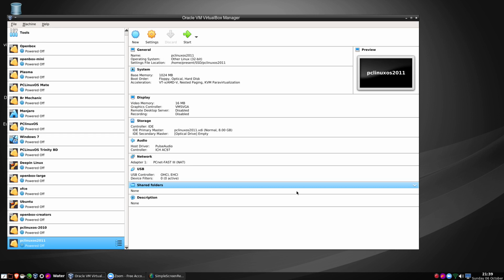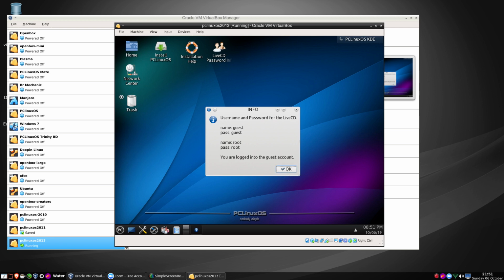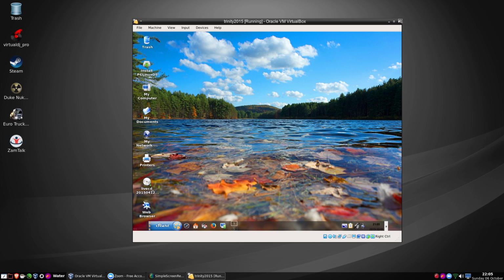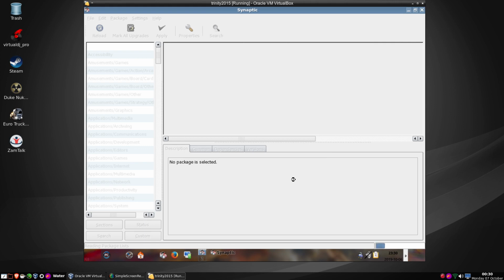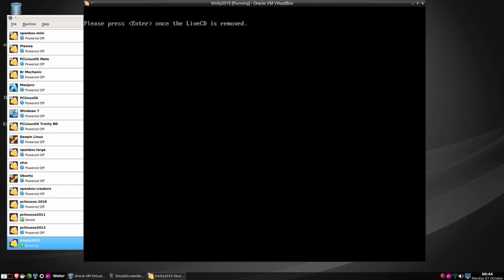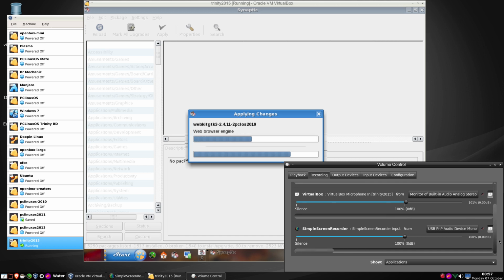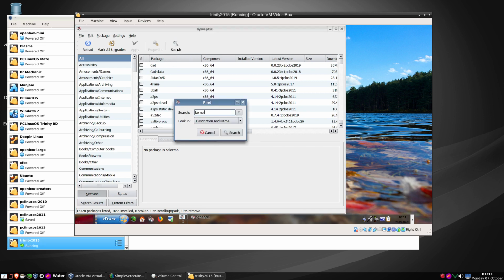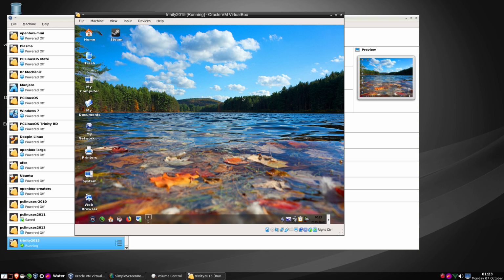16 years of pclinuxos part 2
in this we look at 2011 and 2013, and then I decide to run an update on my 4 and 1/2 year old ISO of trinity. do I fail ? :D

I want to thank Red Robbo's workshop for the excellent mic and boom stand he generously donated to me and also Silent Robot for the external sound "card" he generously donated to me also. A big thank you :D